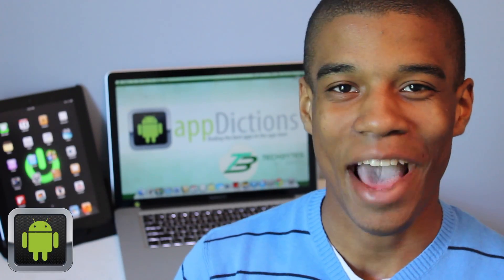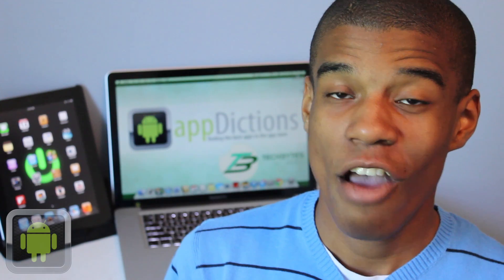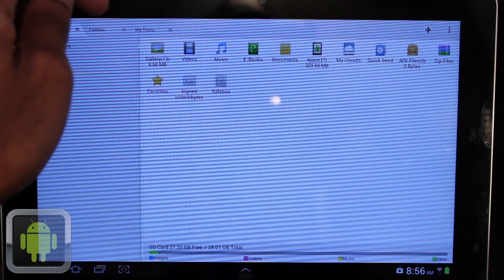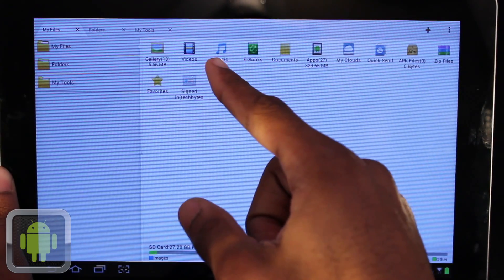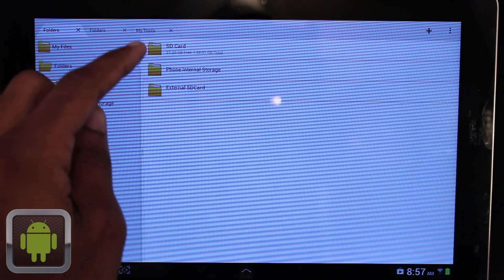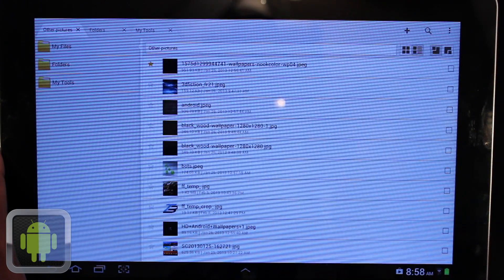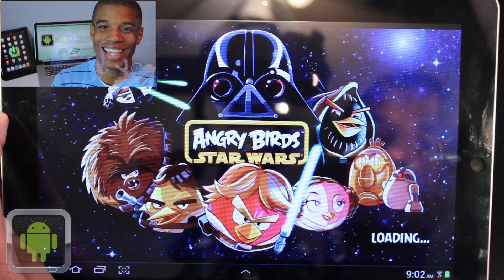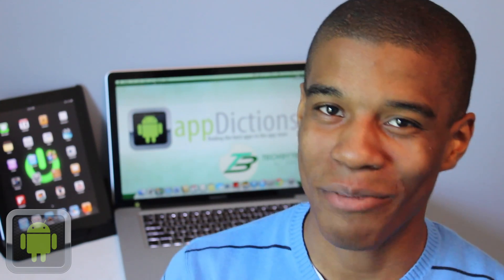File Expert HD Android AppDictions App Demo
File Expert HD is an ultimate app for managing your files on your mobile phones or tablets.

File manager&explorer, app manager, Wi-Fi file transfer, cloud storage integrater-all in one!

File Expert HD works on Android 4.0+, if you are running on Android 2.x or 3.x please try File Expert.